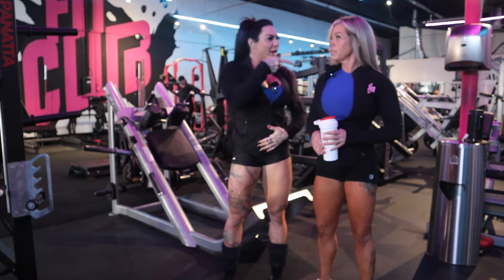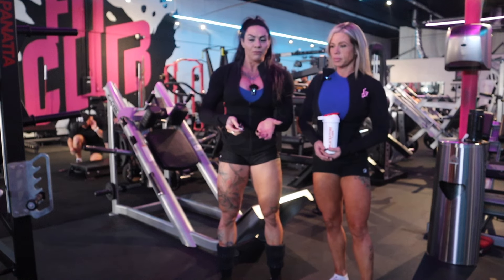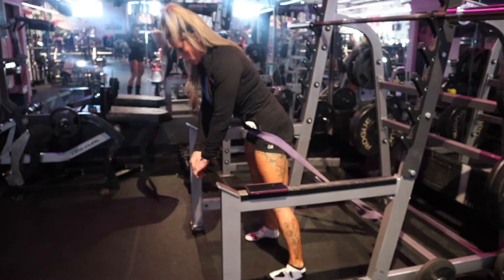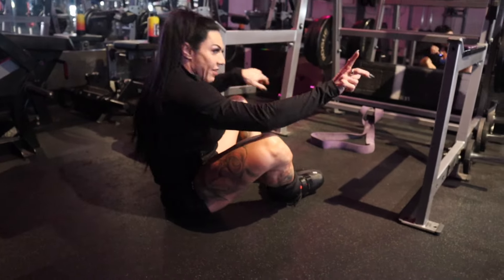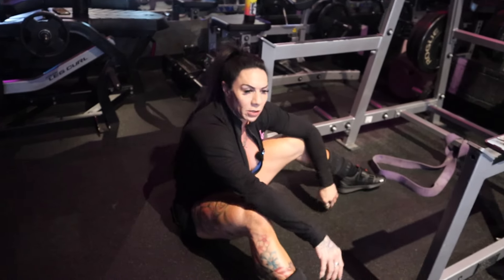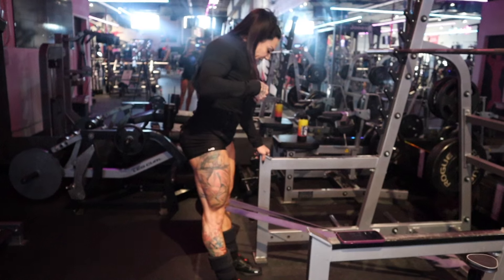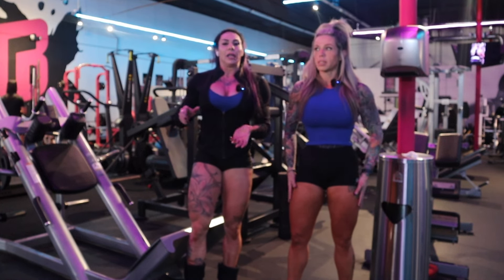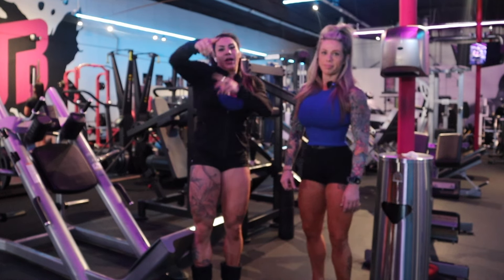Your LEG DAY Routine!